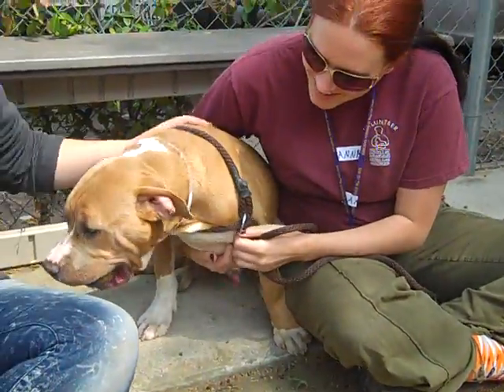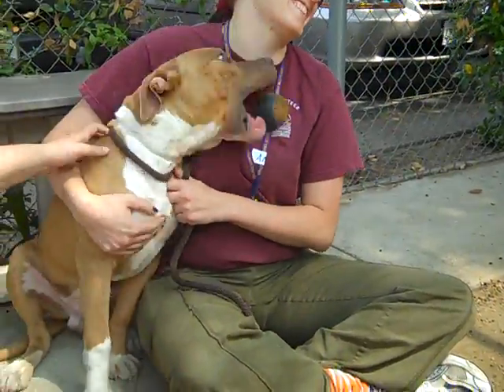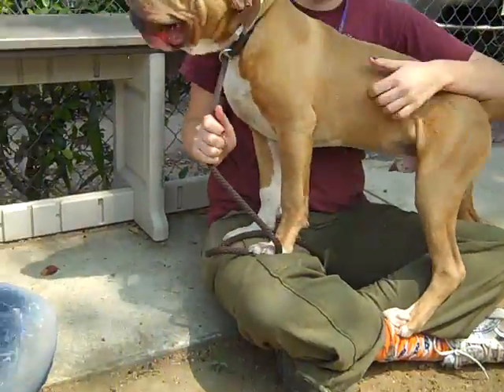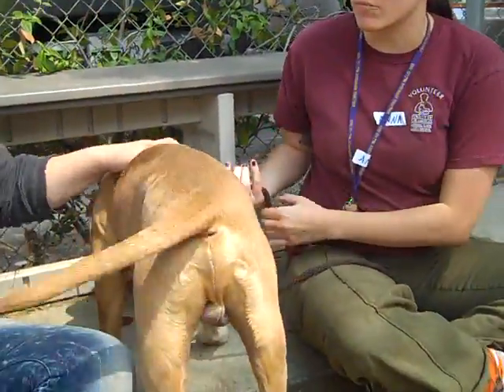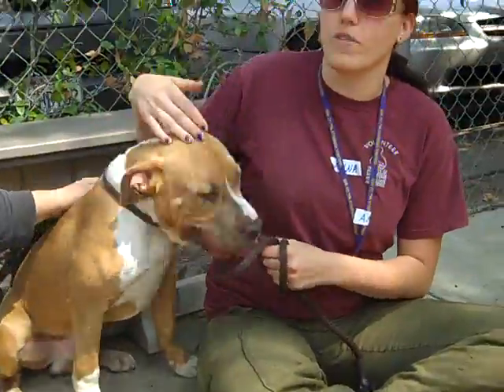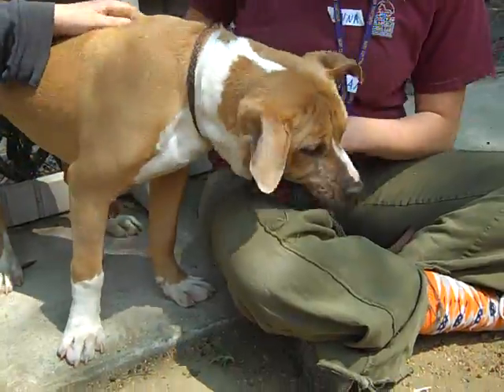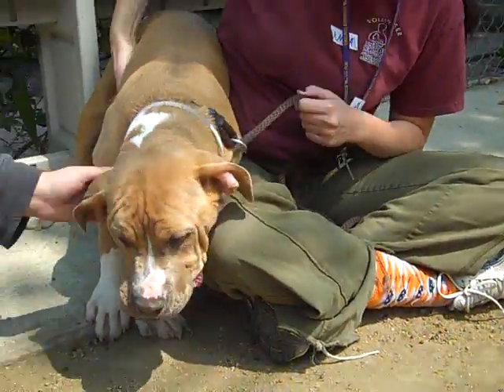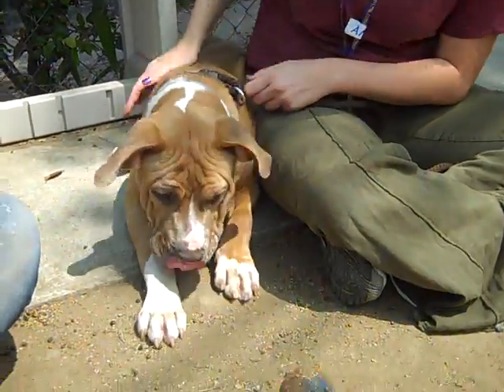A4688088 Beeber - RESCUED!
Beeber is an awesome 6-month-old brown-and-white male Pit Bull/Mastiff mix puppy who was found in Duarte and brought to the Baldwin Park Animal Care Center on March 22nd. Weighing 46 pounds, Beeber has the makings of a real star dog. With a high energy level and love for games and fetching tennis balls, we think that he will excel at agility. He is already attentive to people and adores the company of other dogs, so we imagine that he will be a star student in puppy training. Beeber will make an exceptional indoor pet and activity companion for an active individual or family with children who are old enough to play with him.